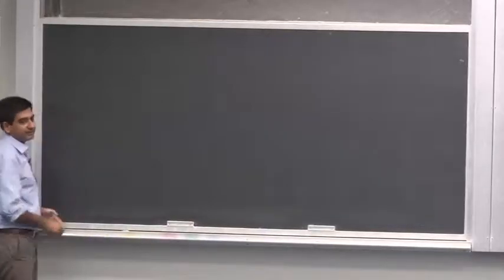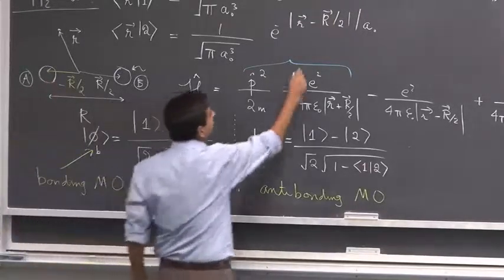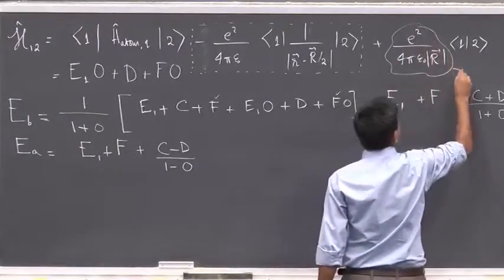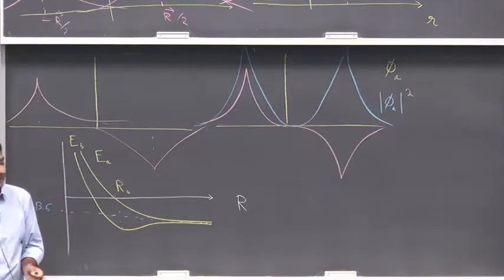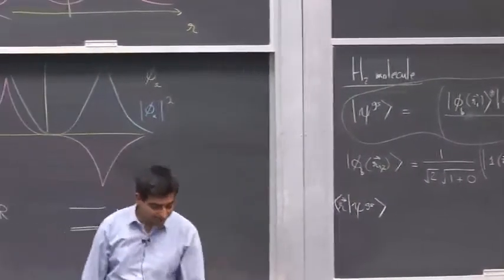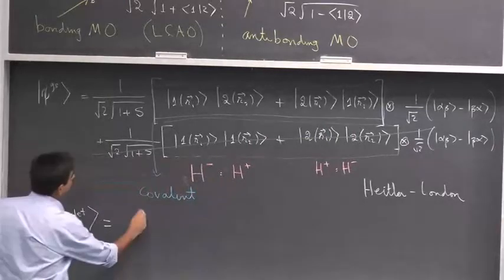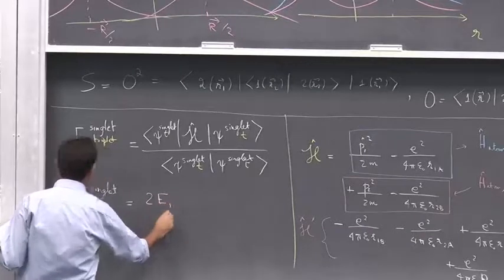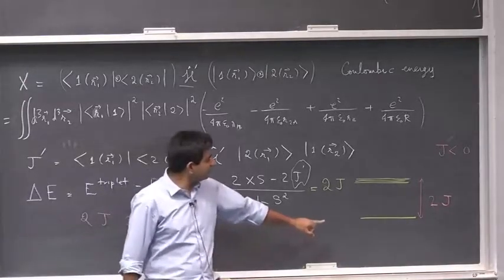Solid State Magnetism (Lecture 6): The Hydrogen Molecule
6: The Hydrogen Molecule

Bonding and antibonding molecular orbitals
Ionic bond, covalent bond
Exchange degeneracy in the molecule causes singlet-triplet energies to be different
London-Heitler approximation